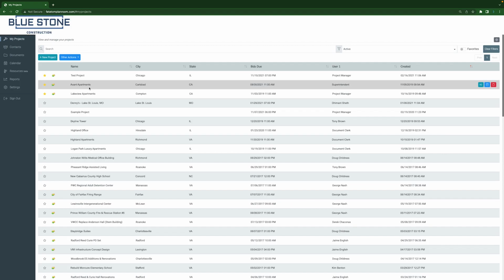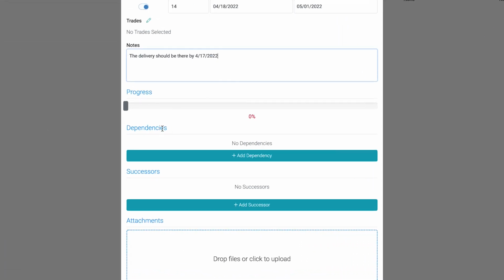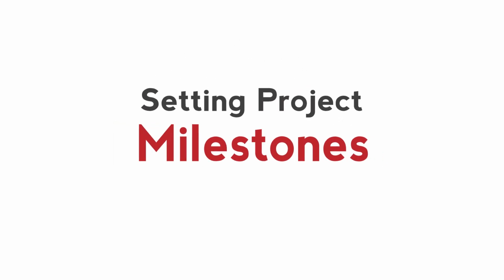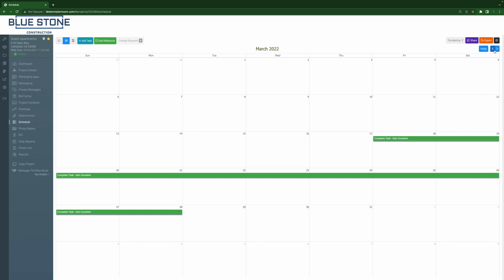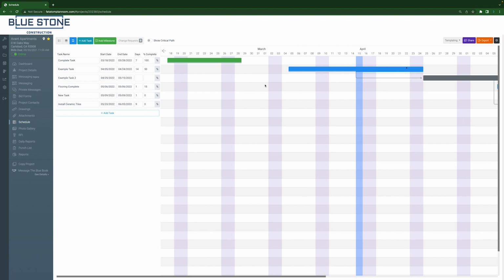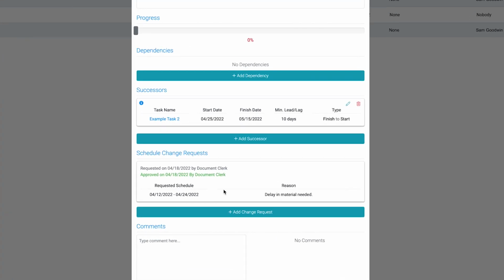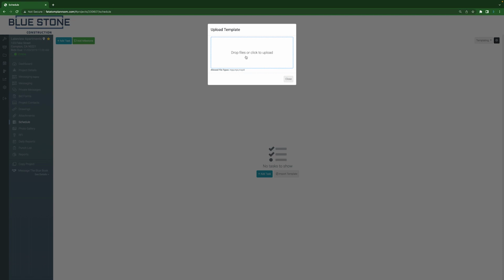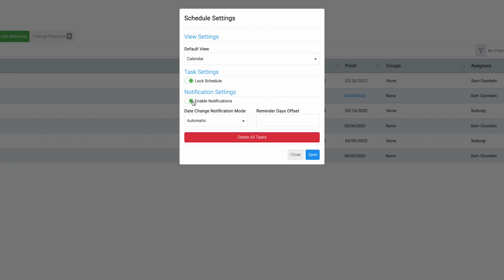Scheduling Tutorial Video